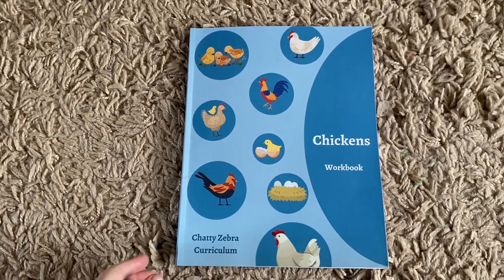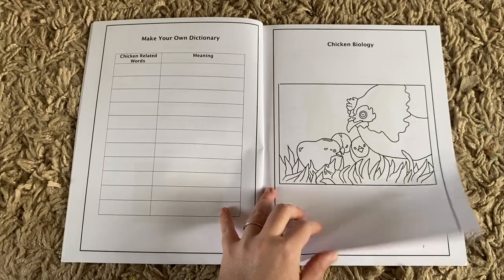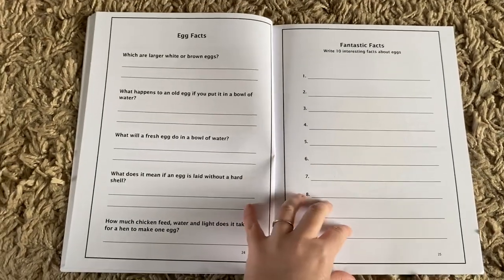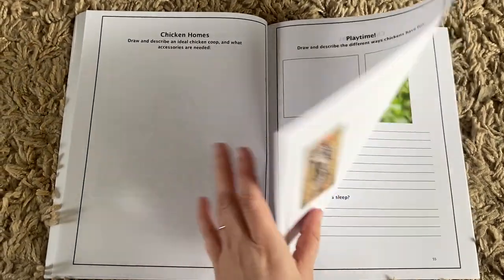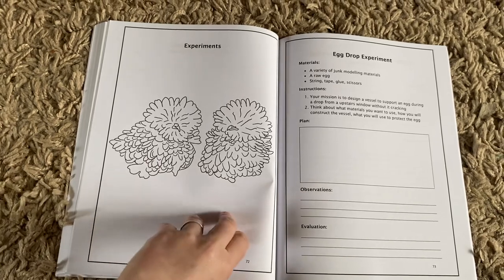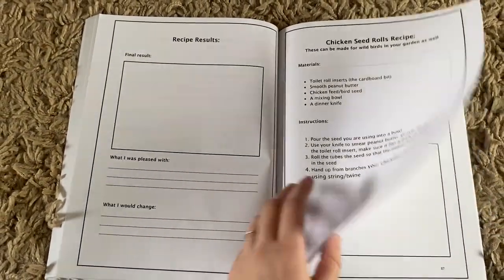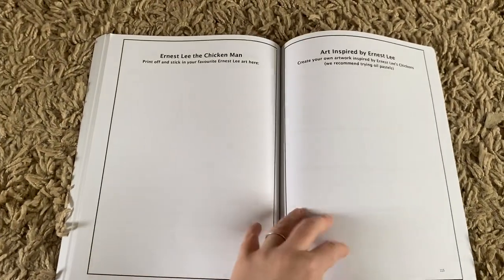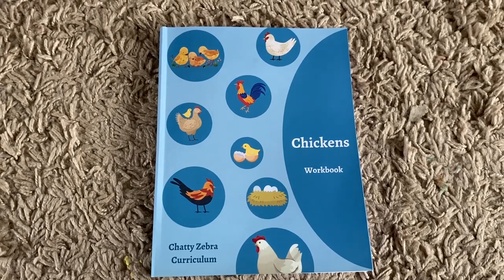Chickens Workbook Flip Through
Does your child love chick - chick - chick - chickens?!

Do they want to learn more about their feathered friends?

Then this workbook is just for them!!!
A 131 page activity workbook all about chickens!

Filled with science experiments, arts and craft pages with instructions, recipes, writing prompts, creative spaces, artist study, music study, observation journal and guides through different subjects that are fun and engaging!

Including:
Chicken biology
Chicken breeds
Observational diary
Experiments
Treats for chickens
Treats for humans
Crafts
Creative activities; including focused music and art studies